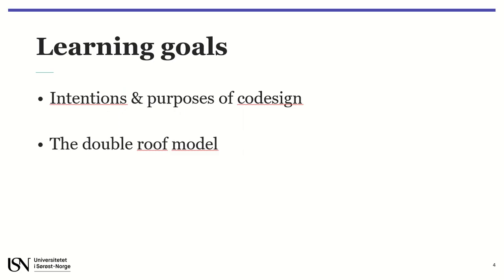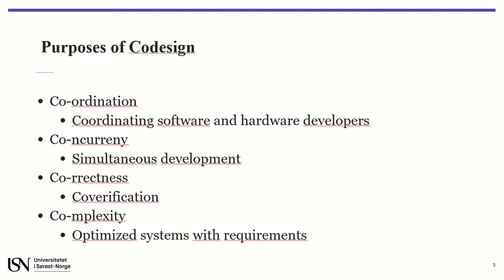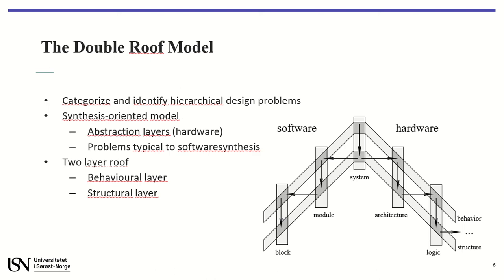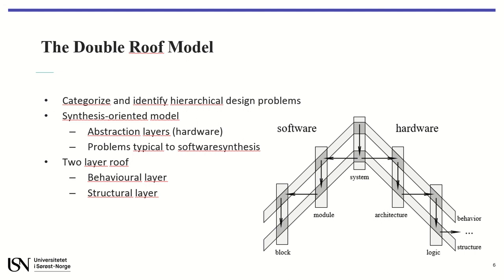Purposes and models for HW/SW codesign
Jürgen Teich, "Hardware/Software Codesign: The Past, the Present, and Predicting the Future", 2012,

Jürgen Teich, "Embedded System Synthesis and Optimization", Link: citeseerx.ist.psu.edu/viewdoc/download;jsessionid=B7769D8B6CC9AE277D90EE594CBBBECE?doi=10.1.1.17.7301&rep=rep1&type=pdf